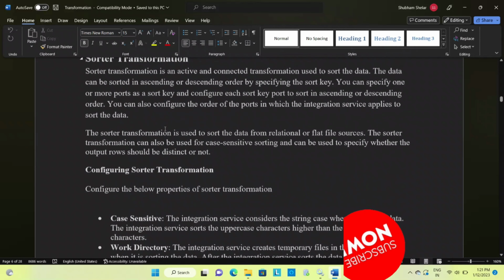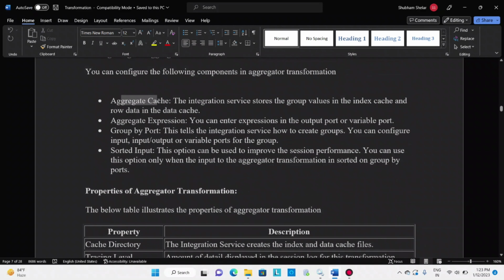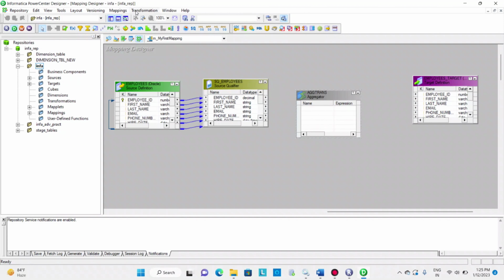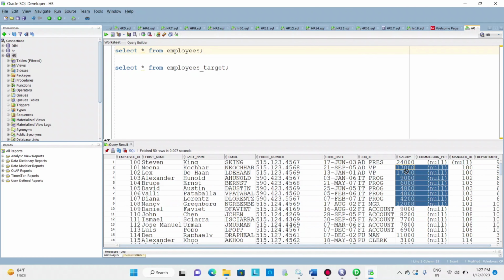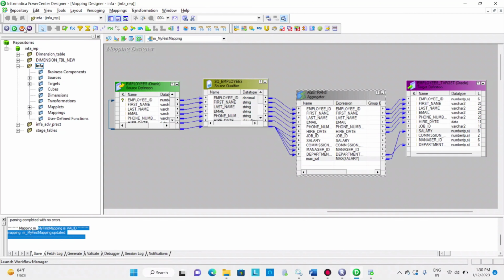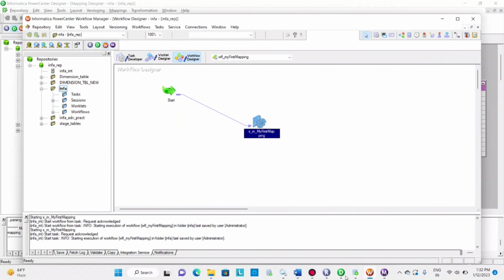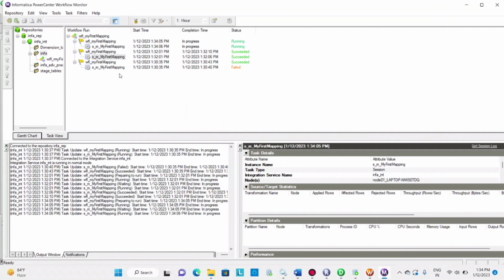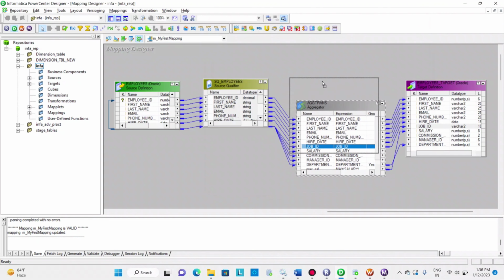INFORMTICA: POWER CENTER AGGREGATOR TRANSFORMATION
etl
informatica
informtica Power center
adf
azure
aws
dbms
oracle
sql#youtube#etl#youtubevideo#informatica#sqlsql for beginnersYoutubeinformatica tutorialinformatica traininginformatica intelligent cloud servicesInformatica databasesrelational databasedatabase designDatabasewhat is etletl tutorialetl toolsEtl